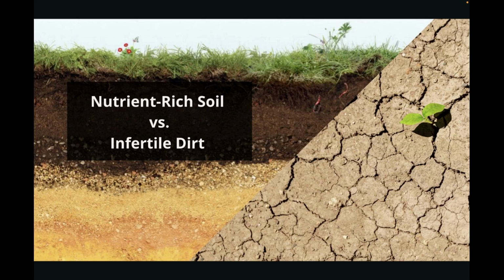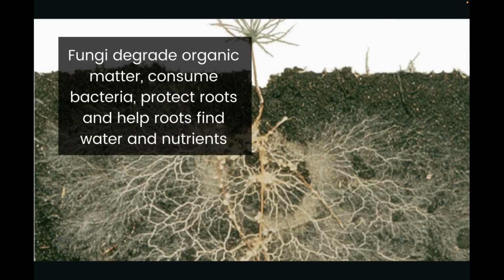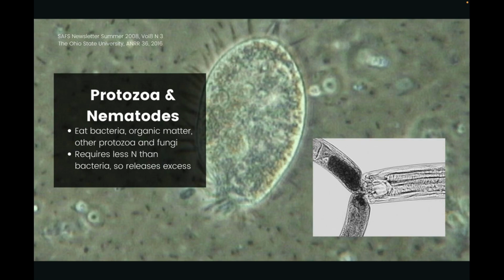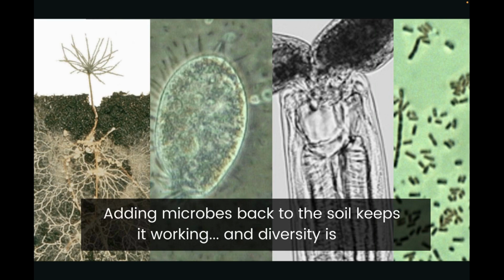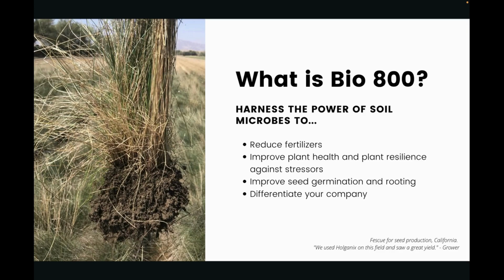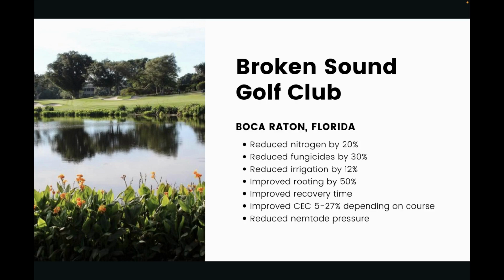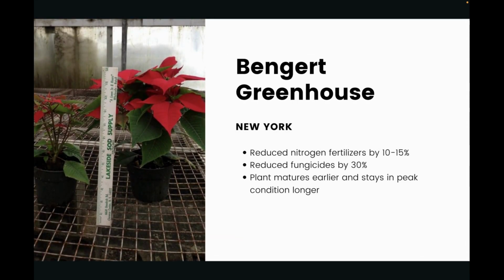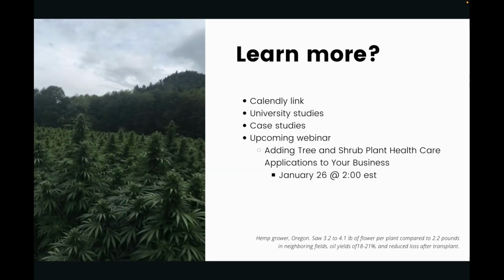Webinar: Fertilizer Reduction in Turf Management - The Role of Soil Microbes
Reduce your need for fertilizer, cut fertilizer costs, and beat your competition!

Fertilizer costs are skyrocketing! How can you increase your fertilizer efficiency? How can you reduce your need for fertilizer?

Holganix Bio 800+ has been tested in over 28 university studies, showing the effects the product has on fertilizer reduction, color, quality improvement, and root growth.

In this webinar, Holganix National Sales Manager, Rob McCoy, dives into the studies on fertilizer reduction and discusses how soil microbes can increase fertilizer efficiency.

Review university studies and case studies from lawn care professionals on fertilizer reductions.
Dig into how soil microbes can improve fertilizer efficiency.
Open Q&A available at the end of the webinar.